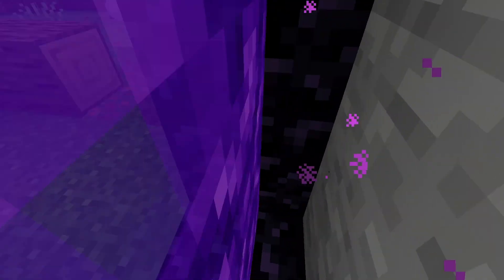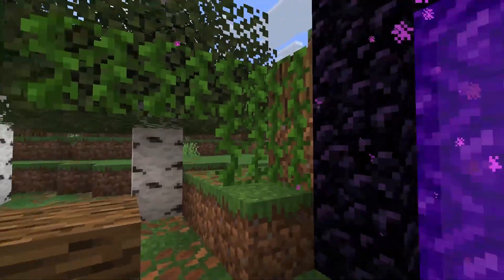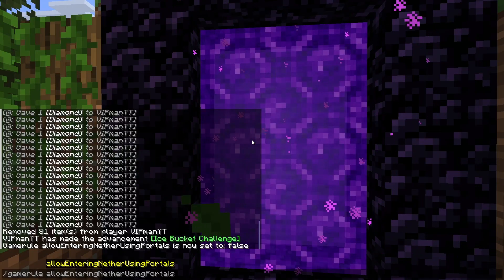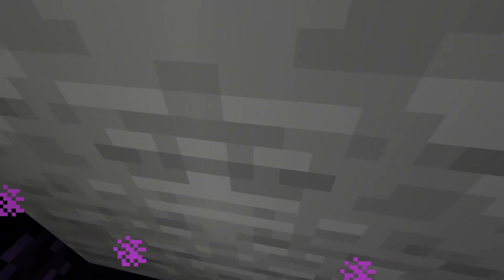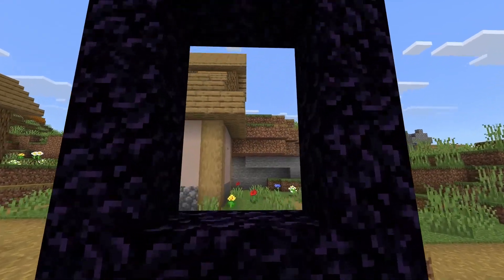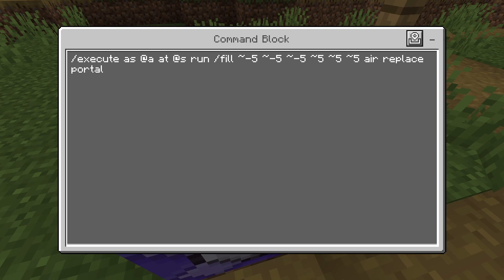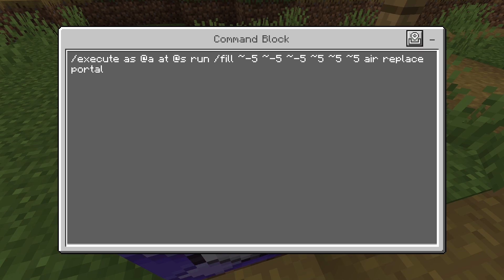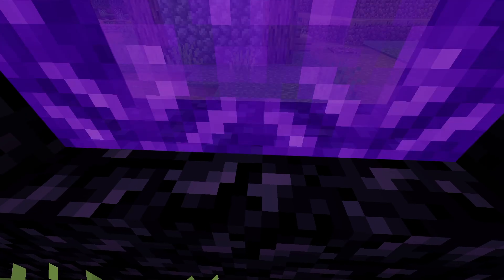How To DISABLE The NETHER In Minecraft Bedrock & Java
Learn how to disable the nether in Minecraft, you can disablle nether portals and nether dimension using one simple  command. This disable nether command works on both bedrock edition: PS4 / PS5, Xbox, MCPE / Pocket Edition, Switch and Windows as well as Java: PC, Mac & Linux

⏱️Timestamps⏱️
0:00 - How To Disable Nether in Minecraft Java
0:32 - How To Ban The Nether in Minecraft Bedrock